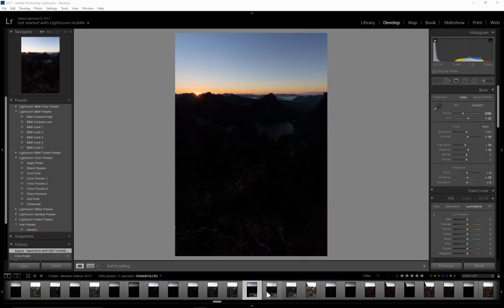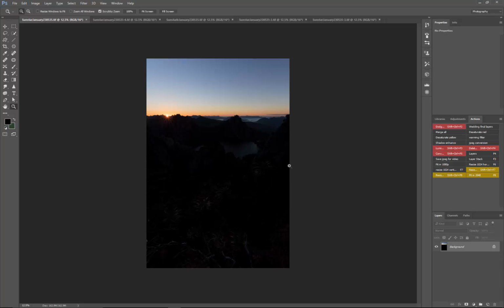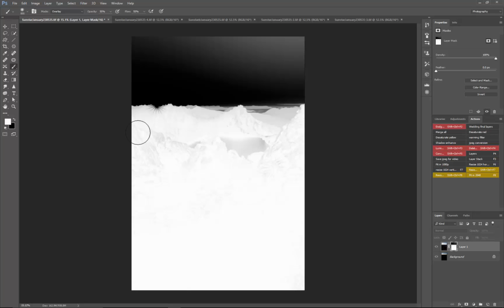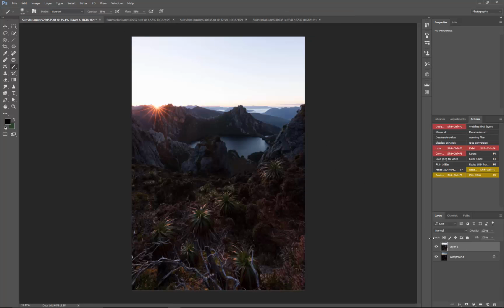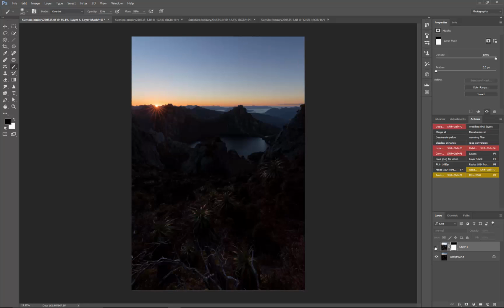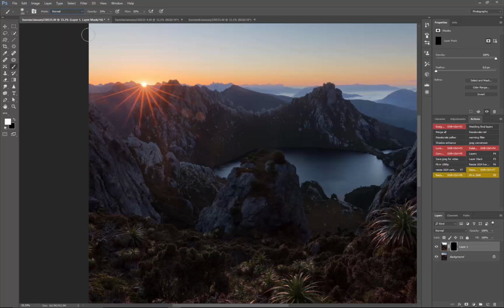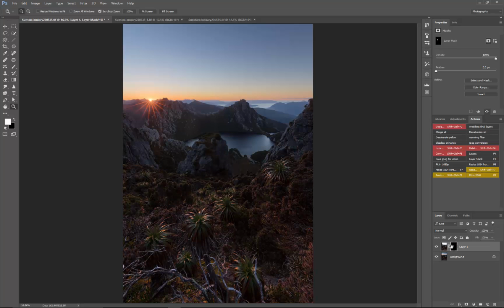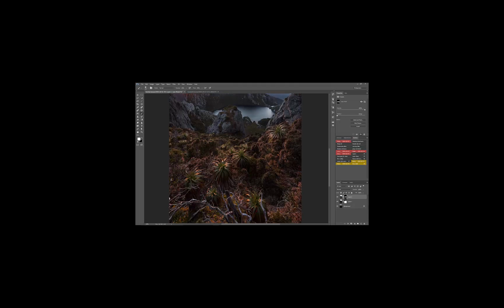Quick Blend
Update to show real time blending - ie. it's not really that time consuming!